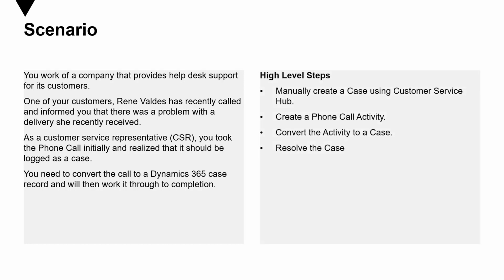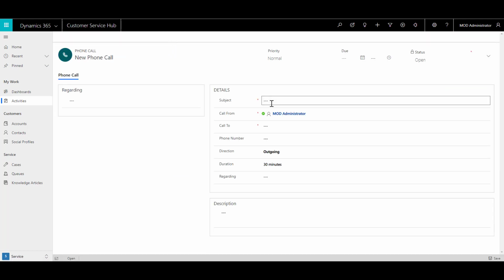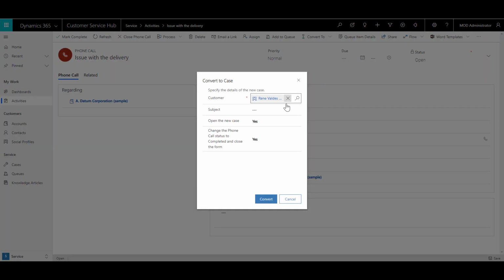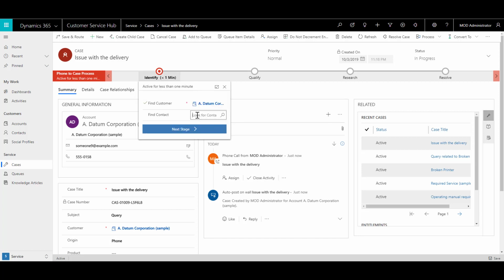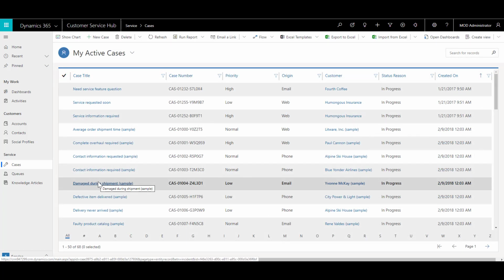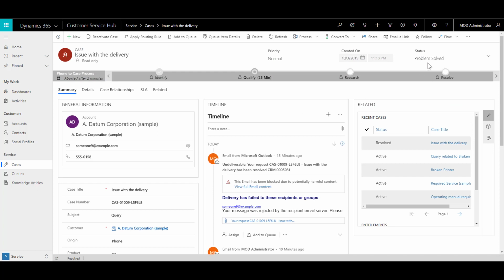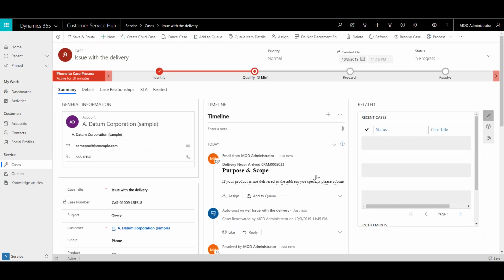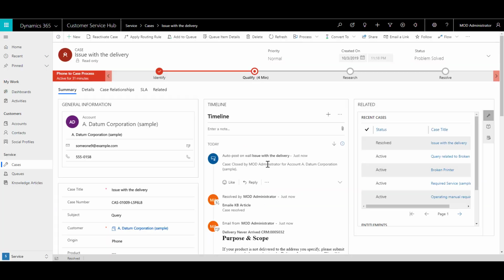EP06a Create and Resolve Cases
Exercise
At the end of these exercises, you will be able to accomplish the following:
 - Create Dynamics 365 case records.
 - Convert Dynamics 365 activities into case records.
 - Resolve case records.